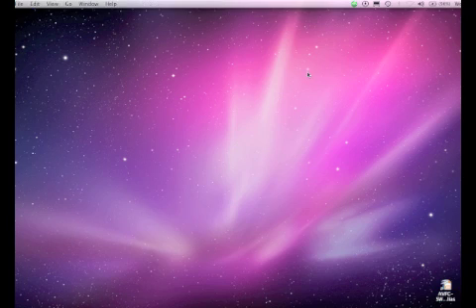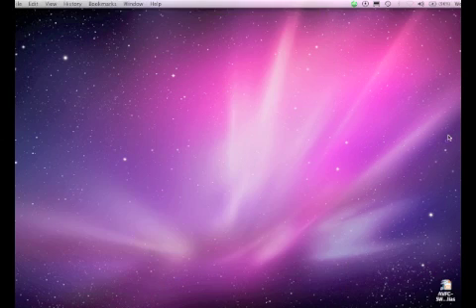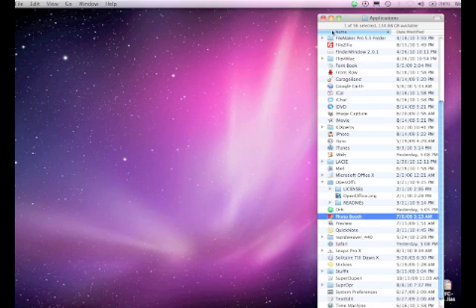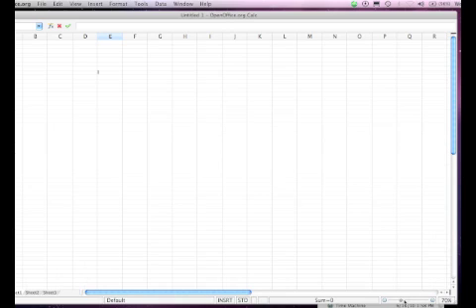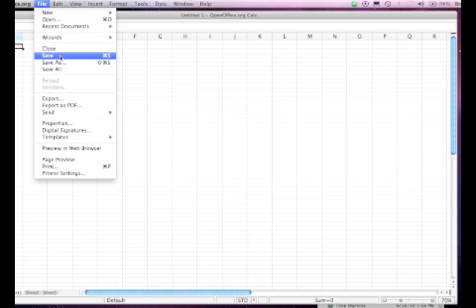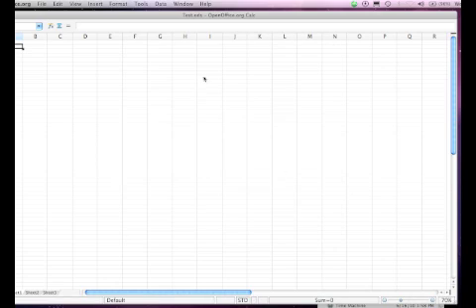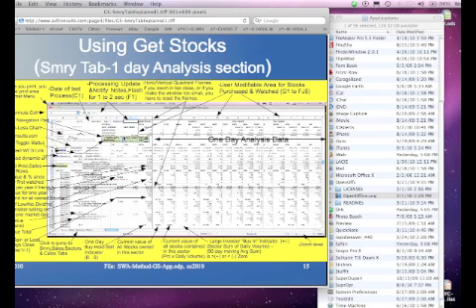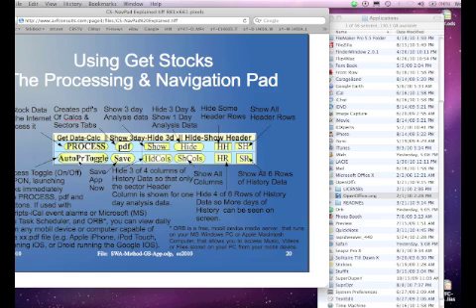GS-SWA-Instl-Cfg-Use1.m4v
Install-Config-Use the GetStocks Application using StockWatchAutomation Methodology. GetStocks is an OpenOffice.Org*, SpreadSheet Application that allows the user to determine if large investors like Insurance Companies and Mutual Funds are buying into Stock Market Sectors. It suggests sectors to buy, hold and Sell base on analyzing the money flow into and out of each sector. It automatically downloads and processes the financial data and provides Buy-Hold-Sell Indicators for up to 40 Stock Sectors (4 Stocks in each Sector). The user can fully automate the download, analysis, xx.pdf file generation process and can combine it with free Task Scheduling, and Media Server apps, like Windows Task Scheduler and ORB, on the Microsoft Windows or Apple Macintosh computer platforms. Any Mobil device having the ability to view a pdf file, like an Apple iPhone, iPod Touch or iPad, or a Droid running Googles IOS can thus review the Stock Analysis suggestions daily, whether in front of the computer or using the mobil device on the road.

*Note: OpenOffice.org is a Free Office Productivity environment that runs on Microsoft Windows, Apple Macintosh OSX, or Unix/Lenix Operating Systems)

Fully Automated Stock Analysis Program, setup to allow daily Buy-Sell-Hold Suggestions viewable an pdf capable mobil devices like iPhones, iPod Touches, iPads running Apple iOS, or Droids running Google IOS